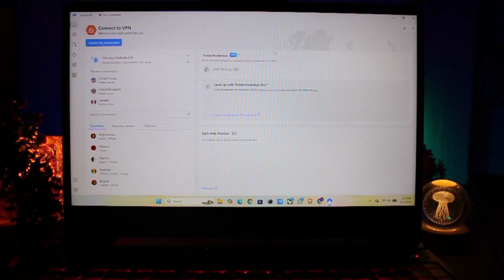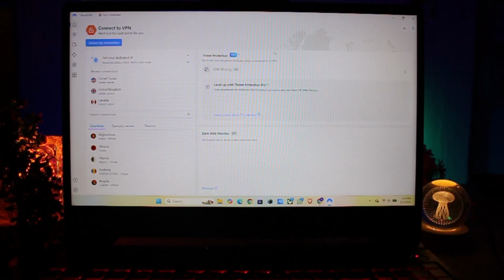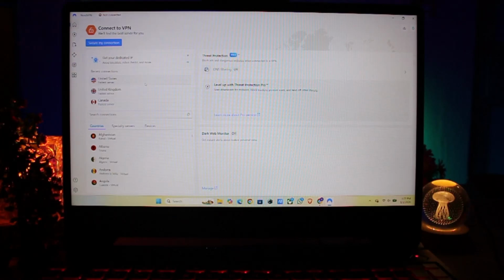Switch Countries on NordVPN App // NordVPN: Change Your IP Location Quickly